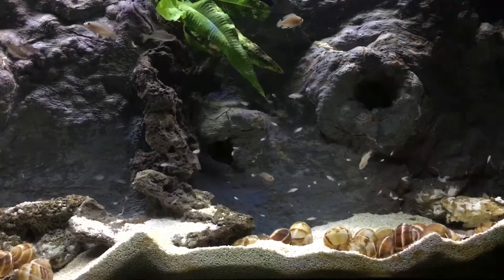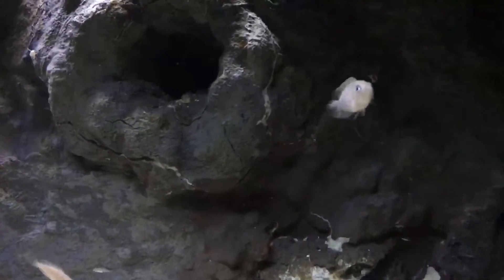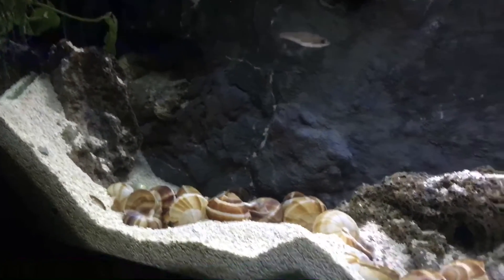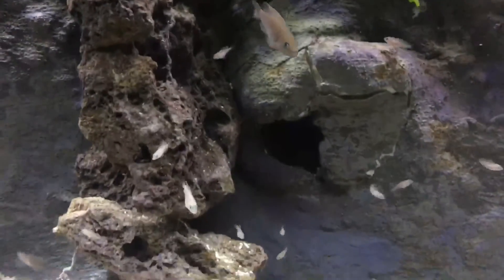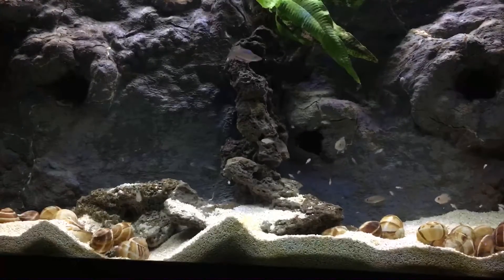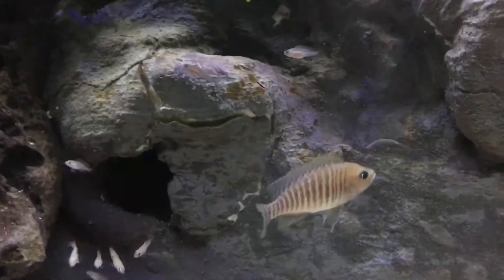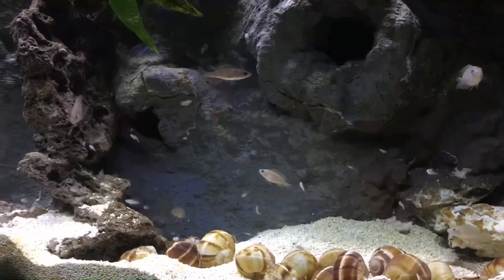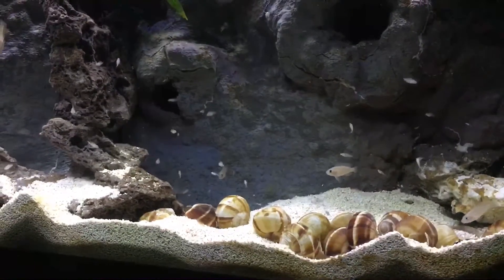Species Spotlight - Neolamprologus Multifasciatus, Tanganyikan Shell Dwellers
Here is a short video on one of my favorite fish, a small shell-dwelling cichlid from Lake Tanganyika.

If you are interested in where I bought my shells from, here is the